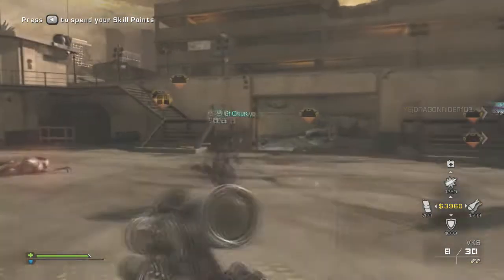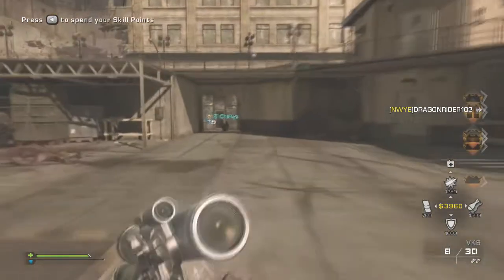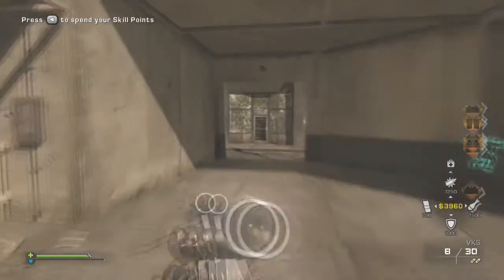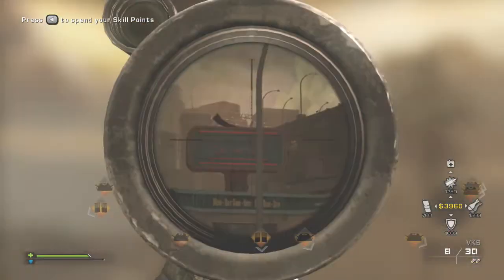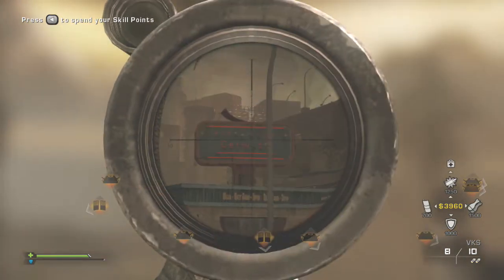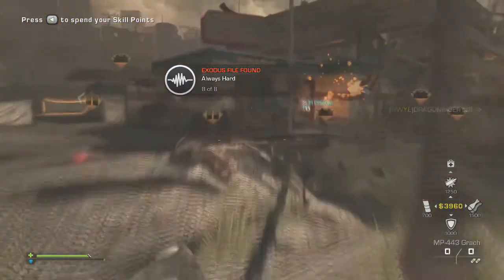Call of Duty Ghosts: Exodus Top Secret Intel Location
-Whacky